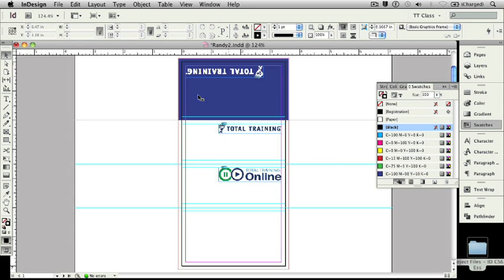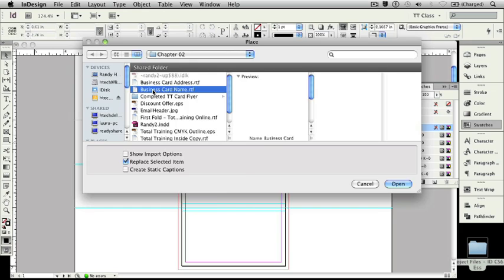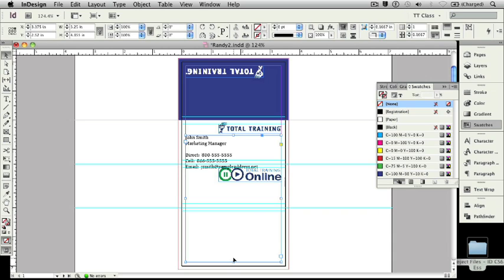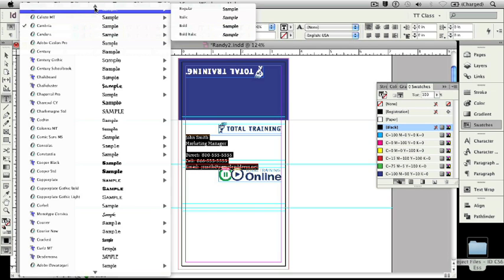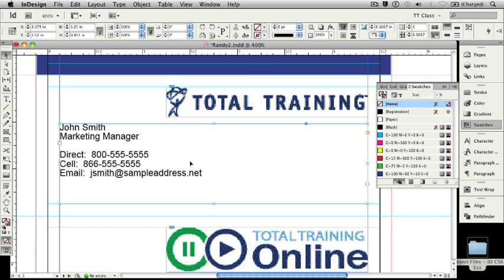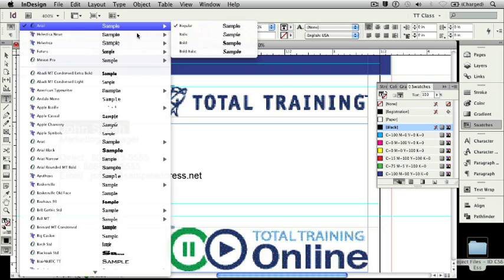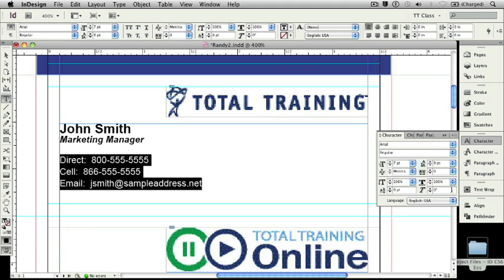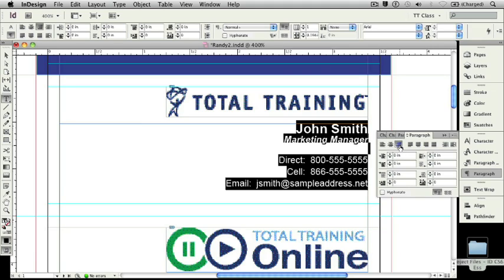06 Placing & Formatting Text, Part 1